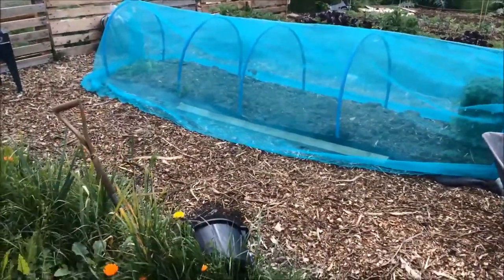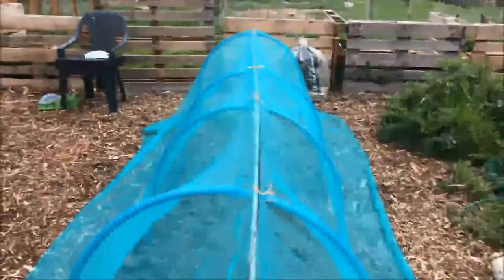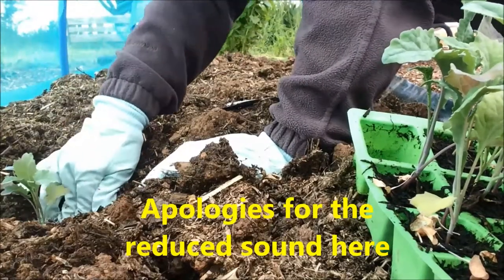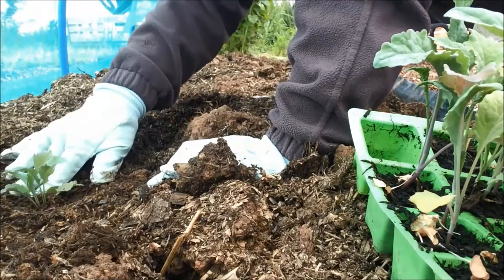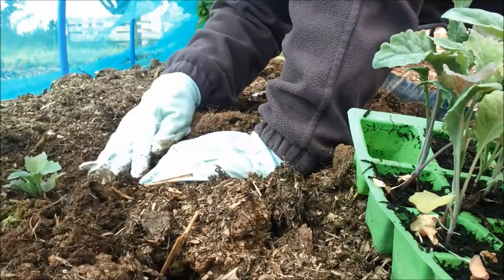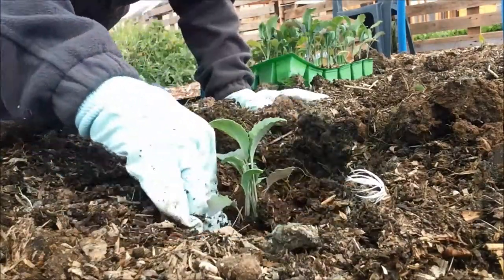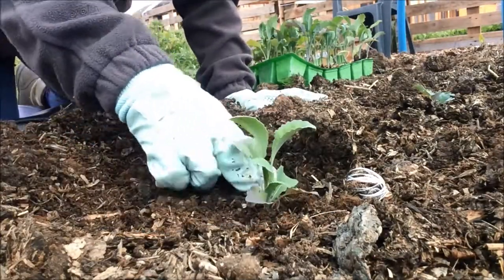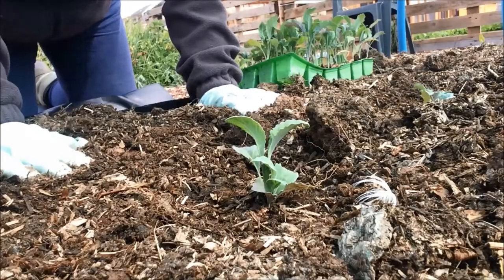Kales in swales | Pest Free Vegetables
Today I start to plant the kale and cabbage in the annual vegetable garden under a netting tunnel to protect it from butterflies and moths. Click SHOW MORE for more details, resources and info.

About Us.
I share my organic homestead with my loving partner, Mr J and our two cats.

MoraKniv Unisex Robust Carbon Blade Bushcraft Knife Many videos feature music by Nicolai Heidlas,